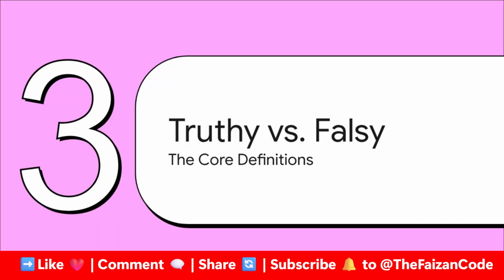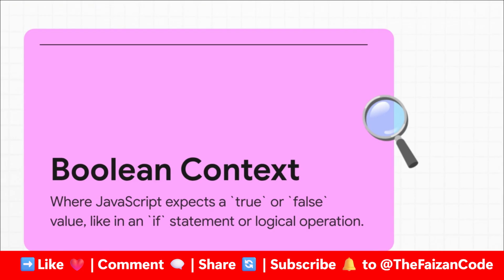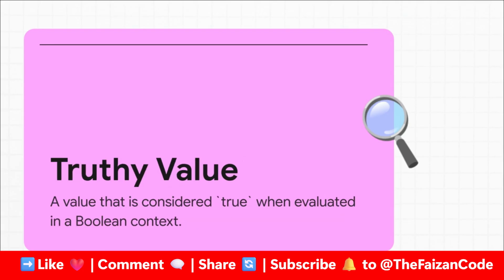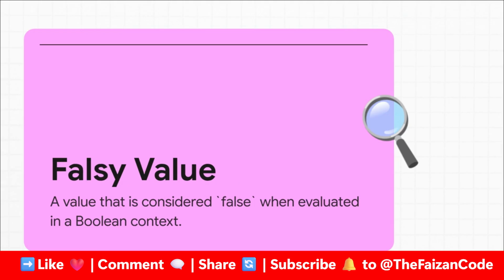Truthy vs Falsy in JavaScript | JS Interview Question Explained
💡 Struggling to understand truthy and falsy values in JavaScript?
Many beginners—and even seasoned developers—get tripped up by this fundamental concept.
Mastering it is key to writing clean, bug-free code and acing your JavaScript interviews.

we break down truthy vs falsy values in a simple, practical way so you can confidently predict how JavaScript evaluates conditions.

You’ll learn:
✅ What a Boolean context is and where it appears (if statements, ternary operators, logical operators)
✅ Which values JavaScript considers falsy (false, 0, "", null, undefined, NaN) ✅ Why everything else is truthy—yes, even empty arrays and objects!
✅ Classic pitfalls and gotchas that can break your code if you don’t know the rules
✅ How mastering this concept can save debugging time and make your code professional

Understanding truthy and falsy is more than an academic exercise. It helps you:

Write cleaner, shorter, and more reliable code
Avoid subtle bugs caused by unexpected type coercion
Impress interviewers with your knowledge of JavaScript fundamentals
We also provide real code examples so you can see how these values behave in action. From simple if statements to tricky edge cases, this video ensures the concept sticks.

👍 Found this helpful? Like the video!

Mastering truthy and falsy values will take your JavaScript skills to the next level. Let’s dive in and make coding smarter, cleaner, and interview-ready!